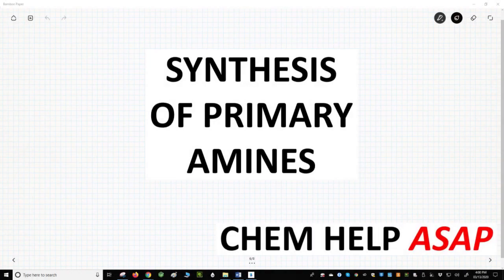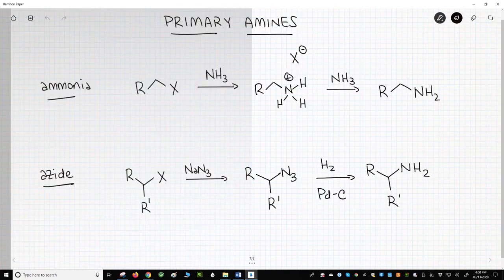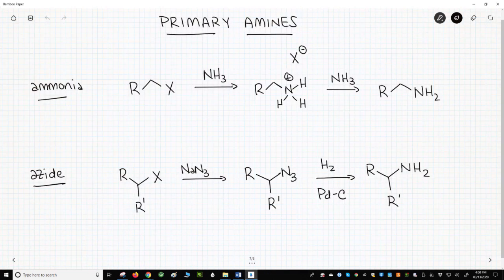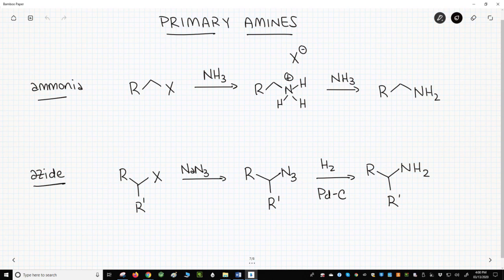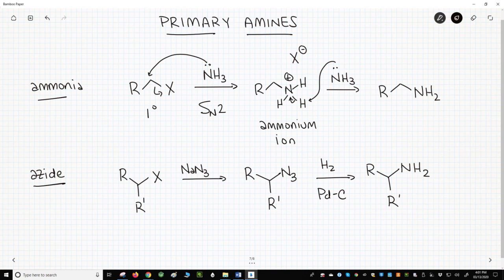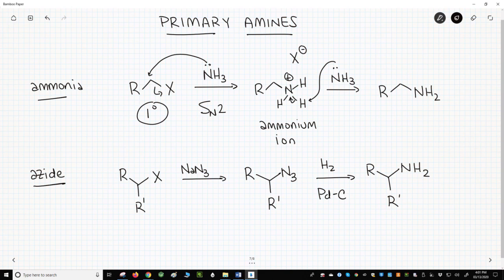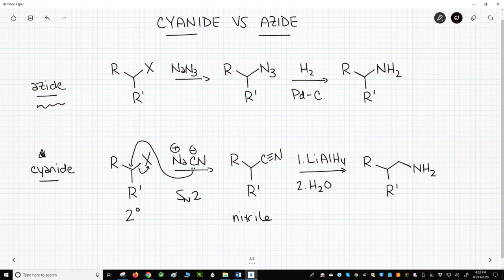primary amine synthesis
Primary amine synthesis is often accomplished through SN2 reactions onto alkyl halides.  One common method is to react a primary halide with an excess of ammonia (NH3).  The reaction may not work on secondary halides, which can undergo an E2 with the basic ammonia.  Sodium azide (NaN3) is a great nucleophile for primary and secondary halides.  The azide can be reduced to give the amine.  Sodium cyanide (NaCN) is another excellent nucleophile.  The resulting nitrile can be reduced with lithium aluminum hydride to give the amine.  Using cyanide as a nucleophile does add an extra carbon into the amine product.